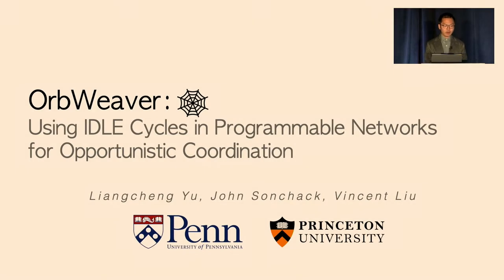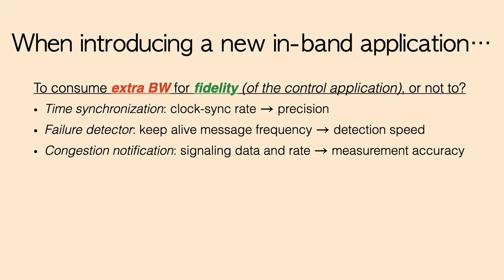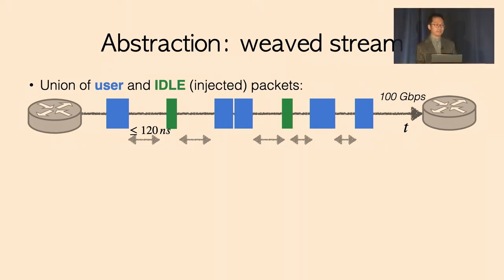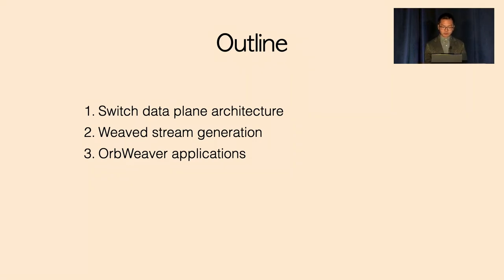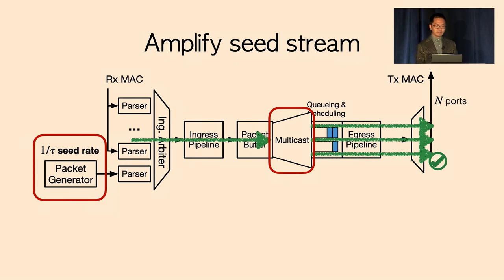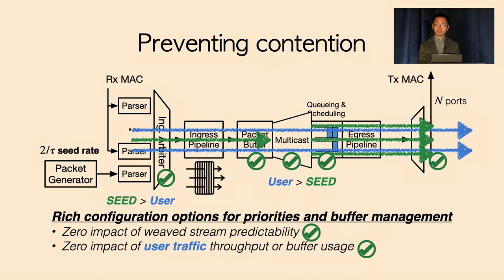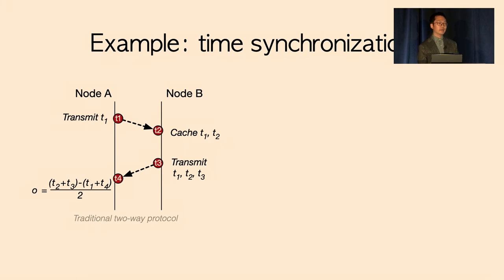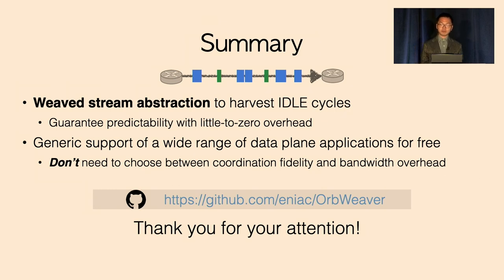NSDI '22 - OrbWeaver: Using IDLE Cycles in Programmable Networks for Opportunistic Coordination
Liangcheng Yu, University of Pennsylvania; John Sonchack, Princeton University; Vincent Liu, University of Pennsylvania

Network operators are frequently presented with a tradeoff: either (a) introduce a control-/management-plane application that may improve overall performance, or (b) use the bandwidth it would have occupied to deliver user traffic.

In this paper, we present OrbWeaver, a framework that can exploit unused network bandwidth for in-network coordination. Using real hardware, we demonstrate that OrbWeaver can harvest this bandwidth (1) with little-to-no impact on the bandwidth/latency of user packets and (2) while providing guarantees on the interarrival time of the injected traffic. Through an exploration of three example use cases, we show that this opportunistic coordination abstraction is sufficient to approximate recently proposed systems without any of their associated bandwidth overheads.